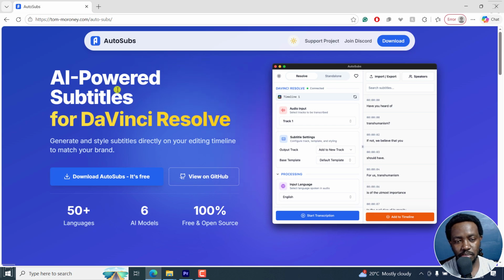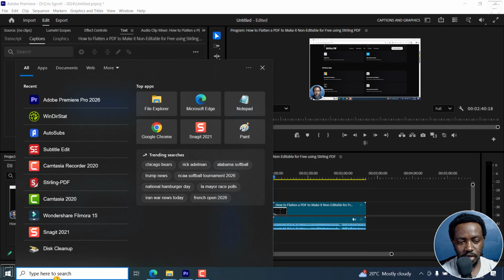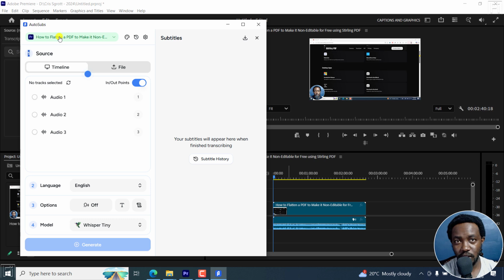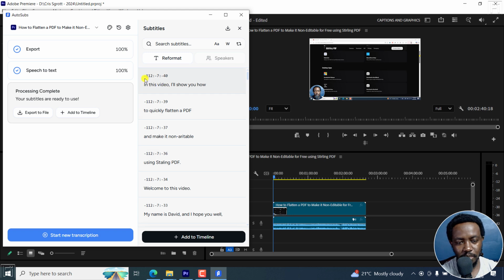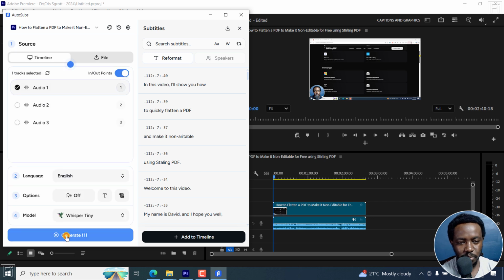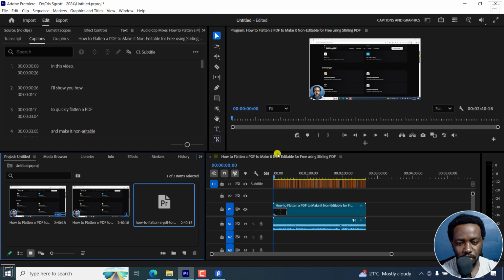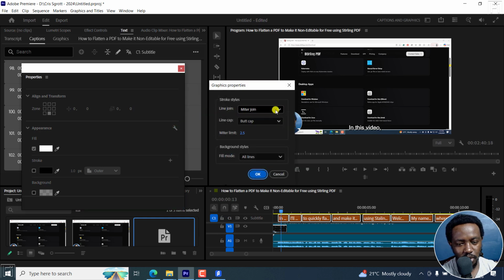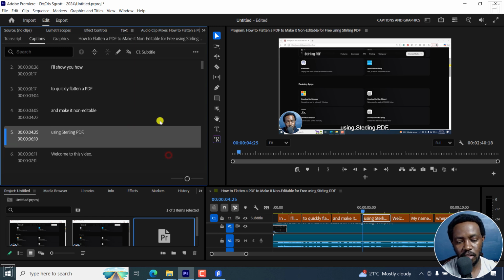How to AutoGenerate Subtitles for Free for Adobe Premiere Pro using AutoSubs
In this video, I'll show you How to AutoGenerate Subtitles for Free for Adobe Premiere Pro using AutoSubs.